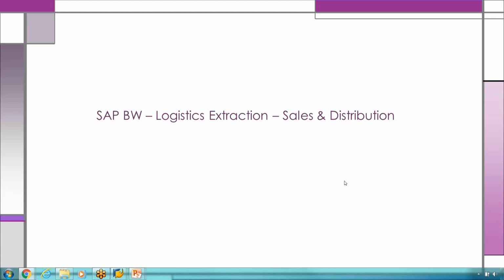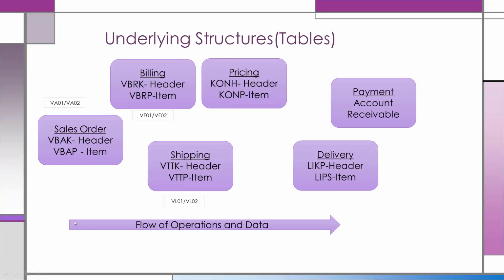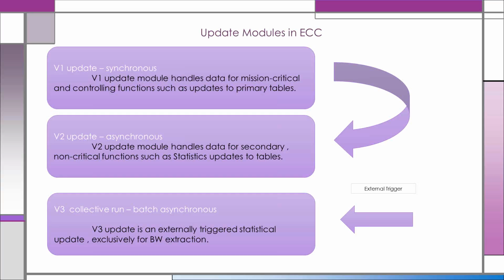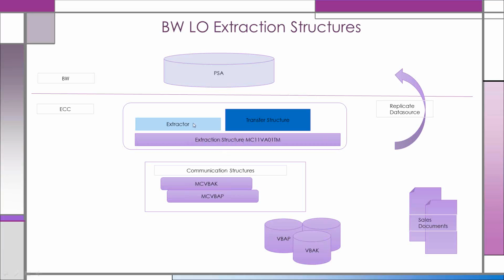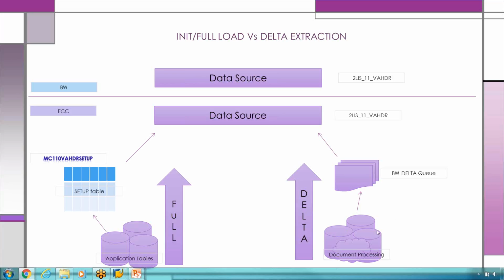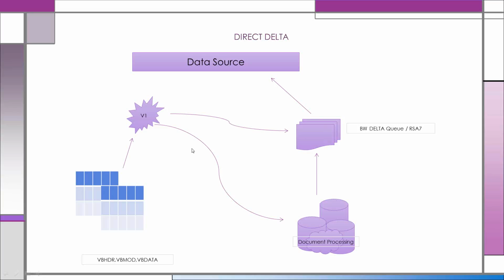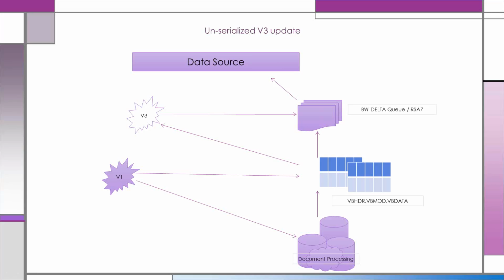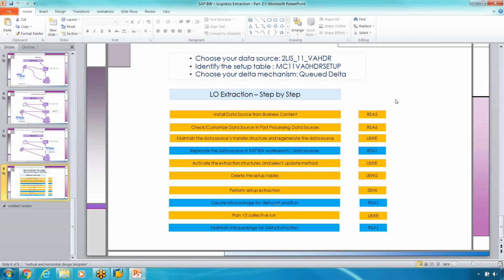Session 11 Extractor Type Part 2 LO Extraction